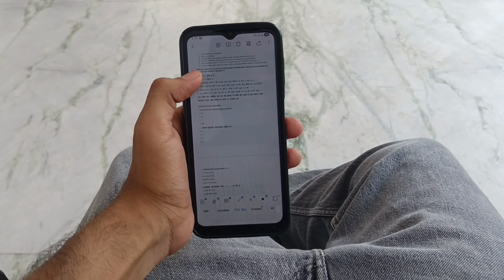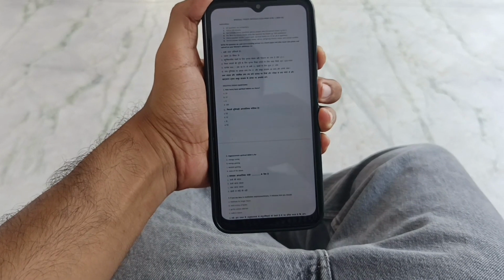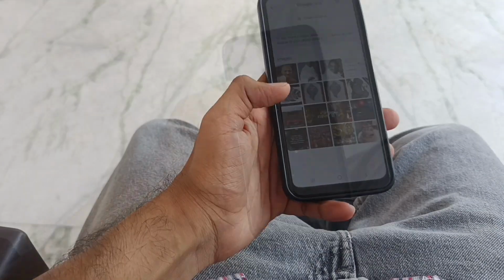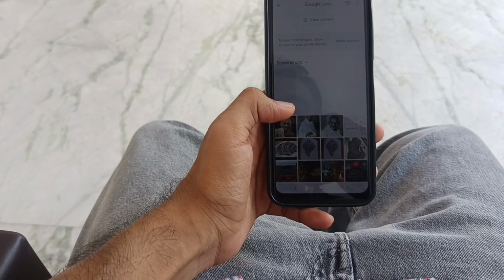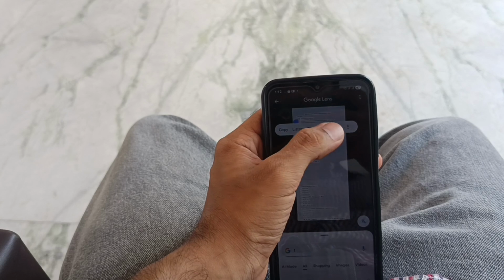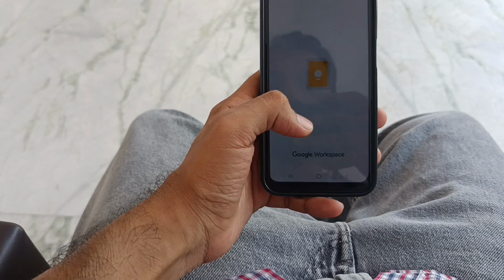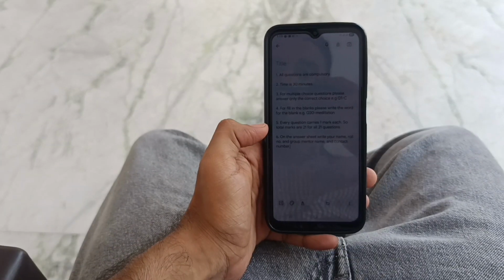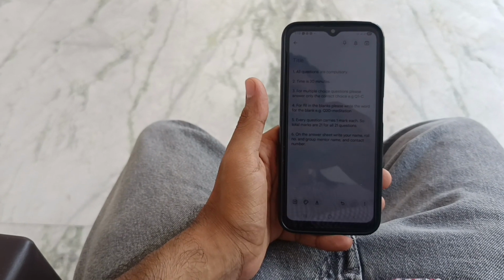How to copy text from any pdf easily FREE MOBILE VERSION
Tired of not being able to copy text from a PDF? This video is for you! Learn the fastest and easiest ways to copy text from any PDF document, whether it's on your computer or a mobile device.
In this tutorial, you'll discover:
 * The simple "copy and paste" method for editable PDFs.
 * How to copy text from a scanned PDF or image-based file.
 * Free online tools that convert your PDF into an editable document.
 * A step-by-step guide for copying text from a PDF on your iPhone or Android phone.
Stop wasting time retyping information! Get the text you need from any PDF in seconds.